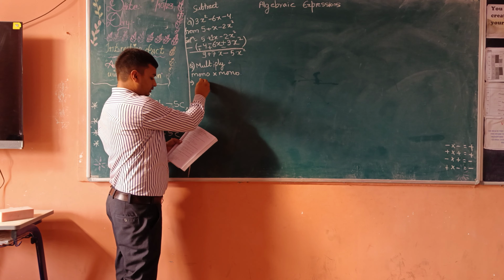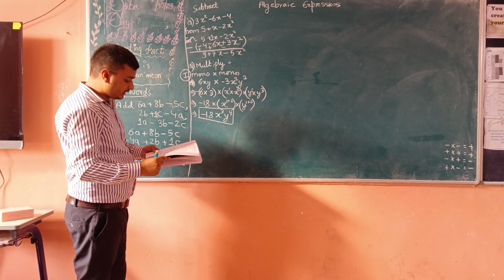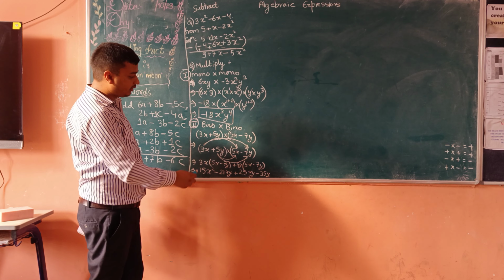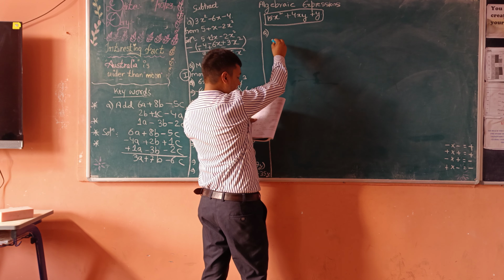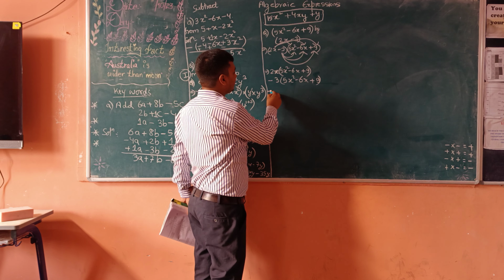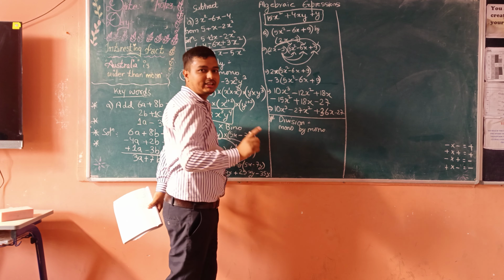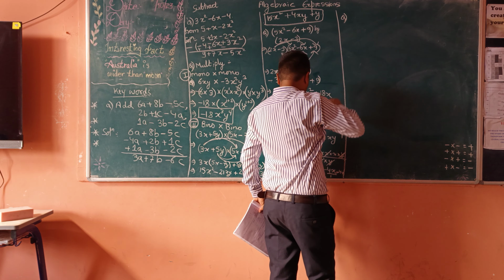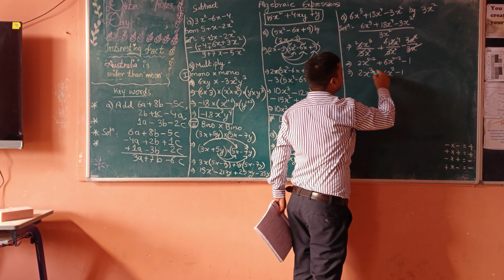Operation on Algebraic Expressions by Suraj Kumar Prasad